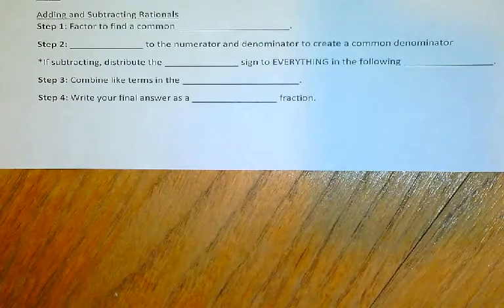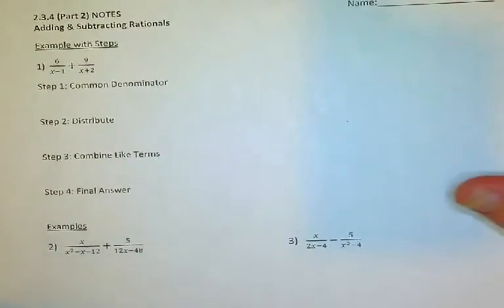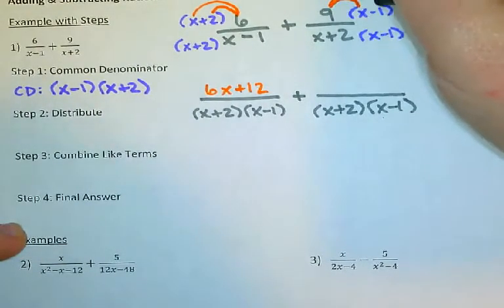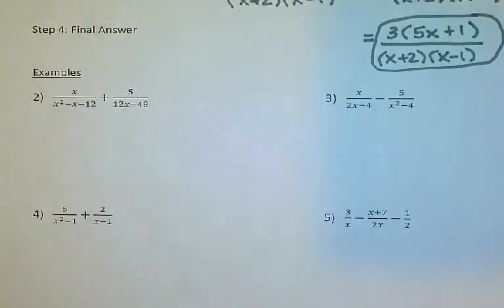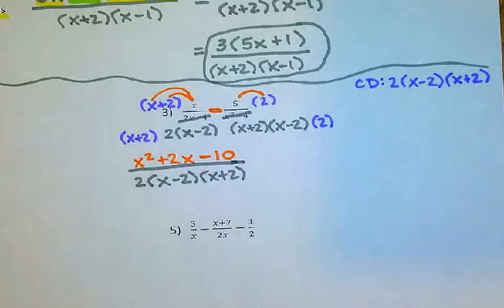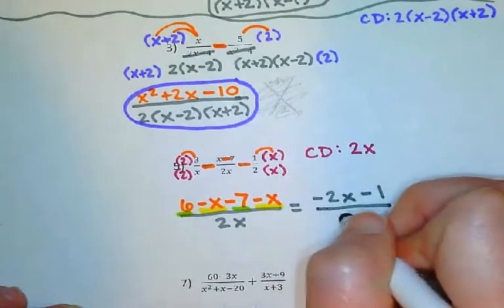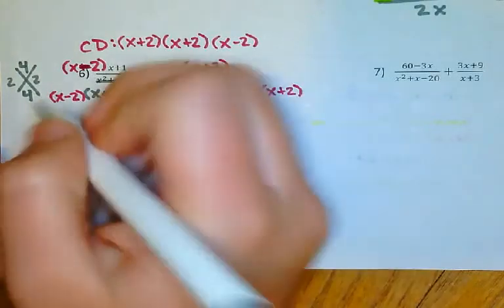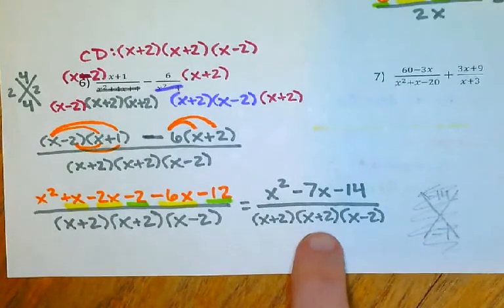Adding & Subtracting Rational Expressions